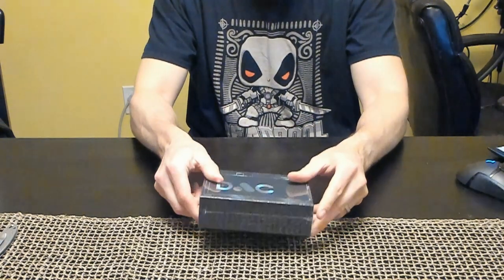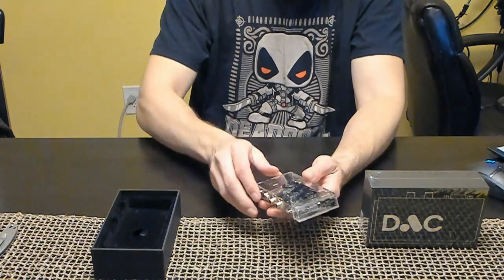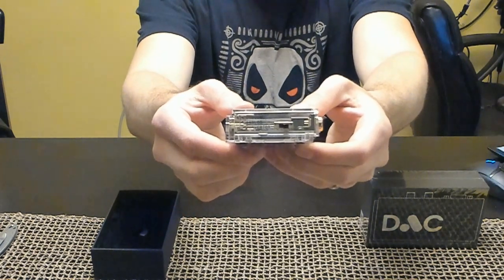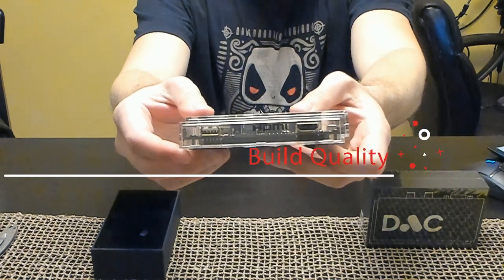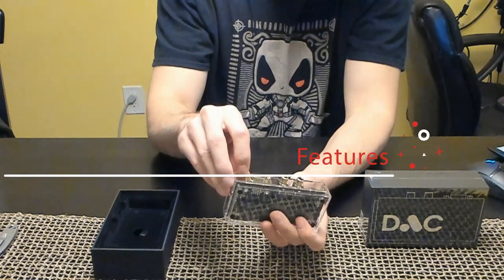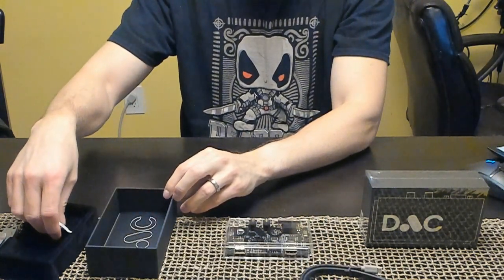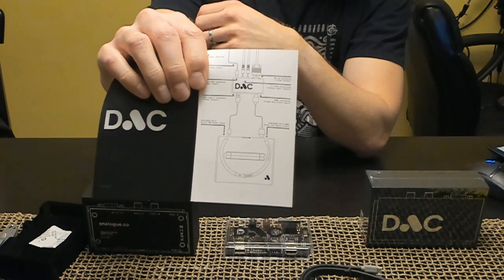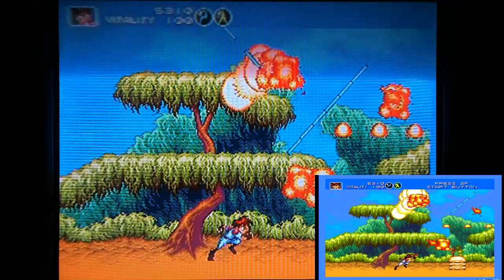Analogue DAC Review - Is it worth it?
Summary:
In this video I cover the Analogue DAC. Its a device that allows you to play your Super NT and Mega SG on a CRT TV. I also tested many games and light guns and show the outcome. At the end of the video I give my recommendation.

About Gamesibeat.com:
Thanks everyone for tuning in to the channel. Our goal is to build a gaming community that can appreciate great games and the people who build and play them. Check us out at gamesibeat.com for gaming news and a free app that helps you organize and share your gaming life with friends and family.